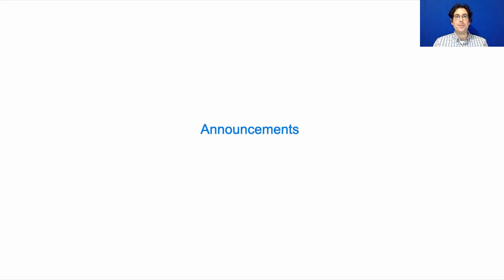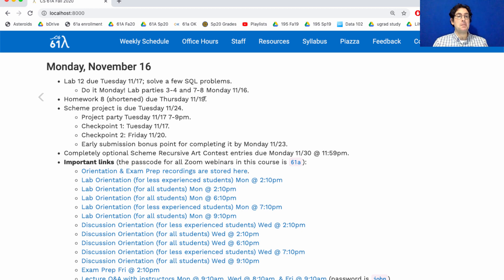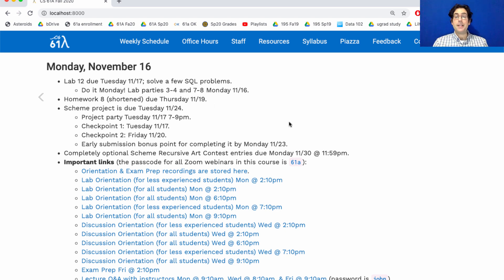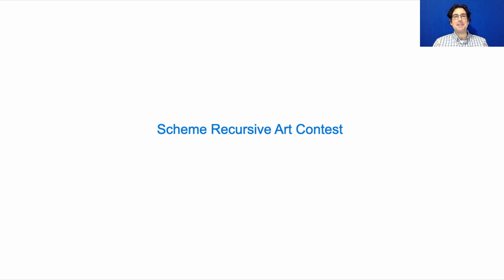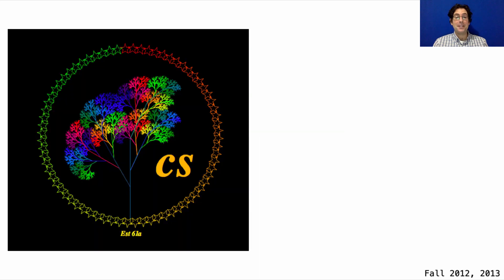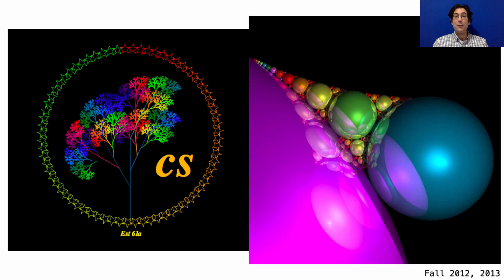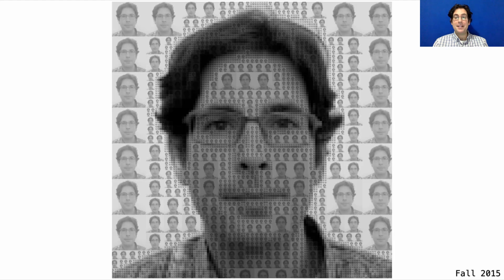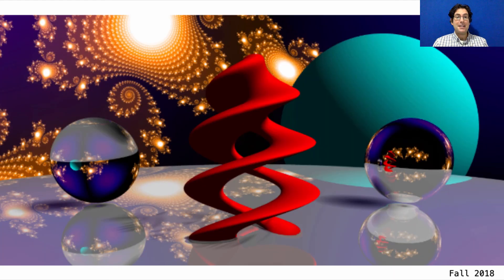61A Fall 2020 Lecture 32 Video 1